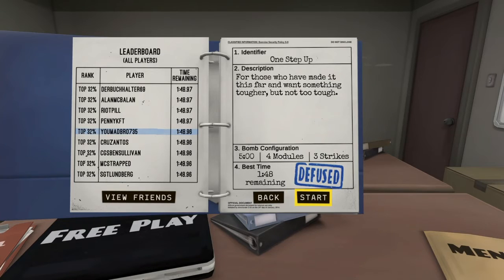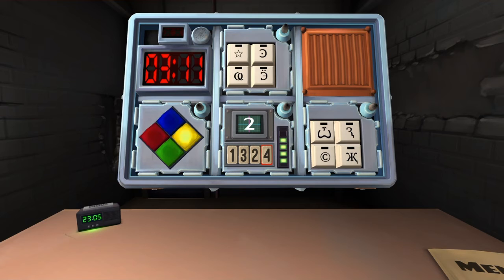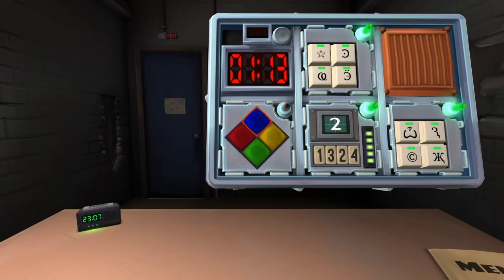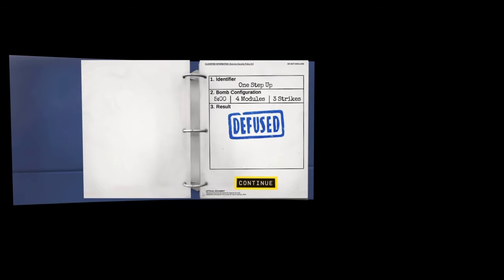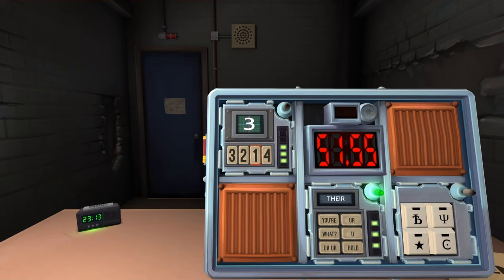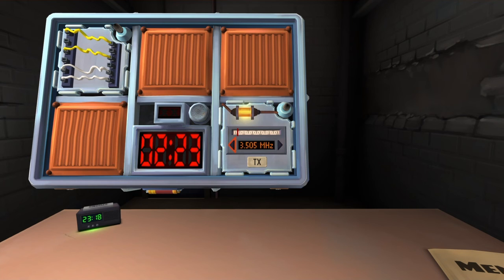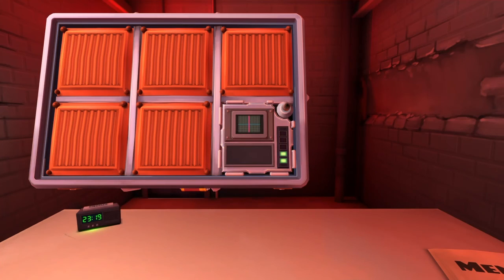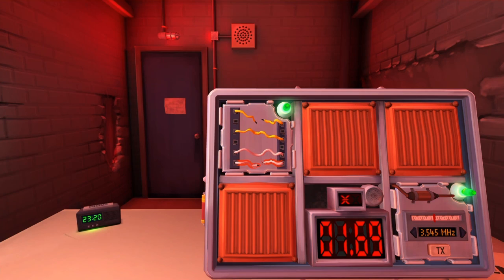THIS GOT CRAZY ///FULL VIDEO IS A MUST WATCH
Follow my bois

Just your average guy who likes gaming and likes making other laugh and entertain them. This is a mature channel.meaning things said and done in these videos are strictly for entertainment purposes and shouldn’t be taken to the heart with that being said welcome to the channel lad your part of the community.